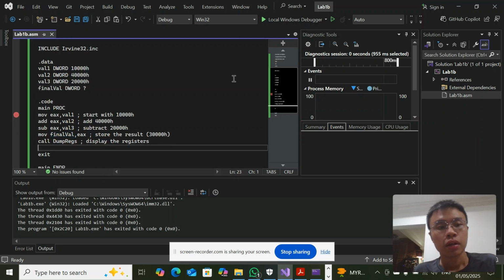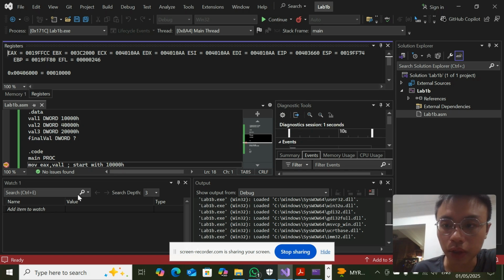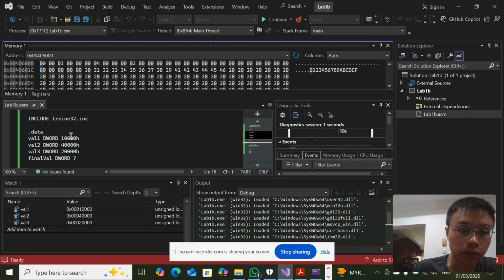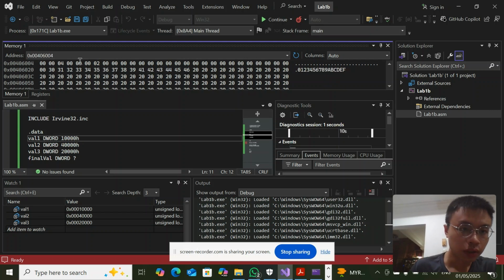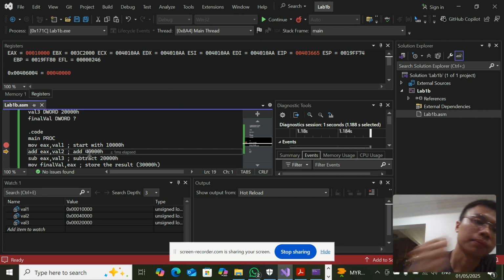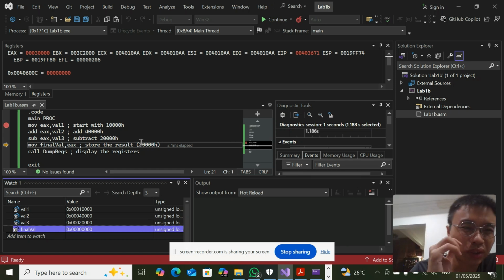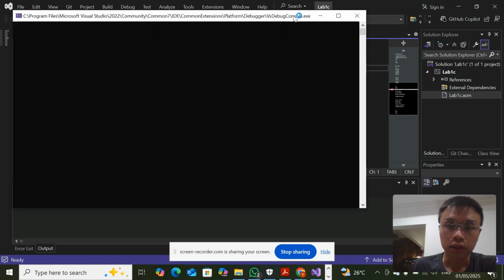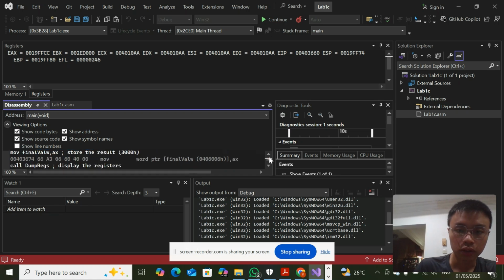Computer Architecture and Organization Lab Assessment 1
This is video demo for Computer Architecture and Organization Lab Assessment 1 SECR2033. Group members are Gan Yao Tong (presenter) (A24CS0075) and Qian Wenjun (A24CS4032).